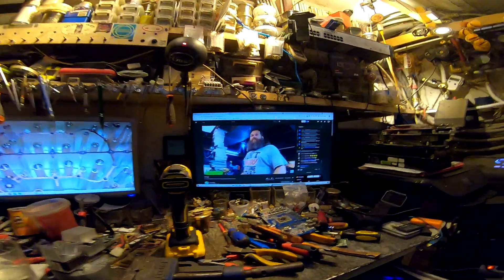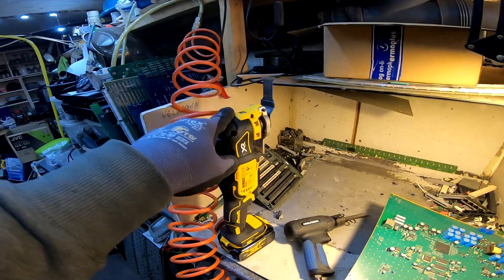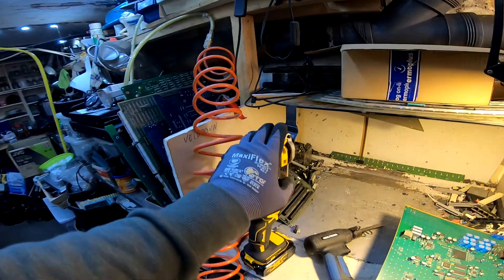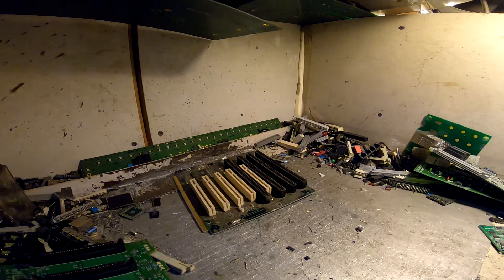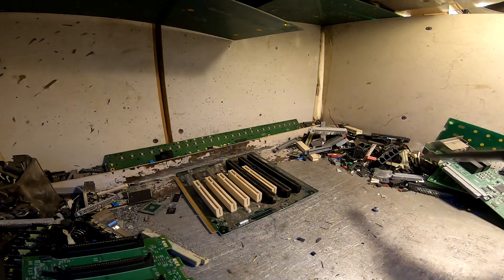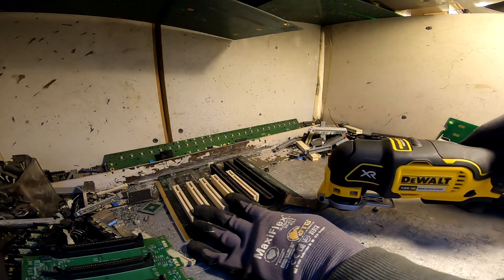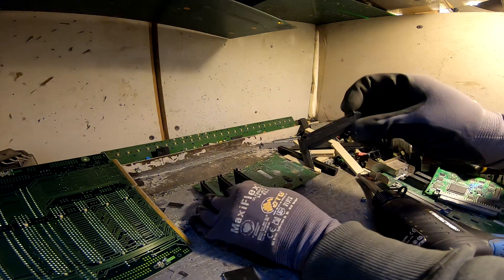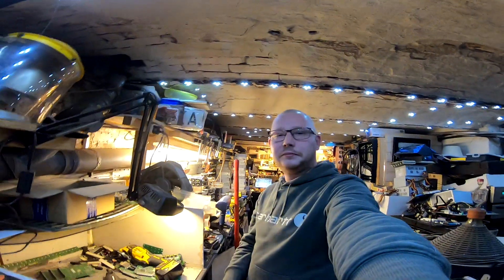Circuit board DEPOPULATION air gun VS multicutter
Hellowdy ladies and gents
in this short vid will share with you and you all my thods  about these two ways of depopulating boards enjoy